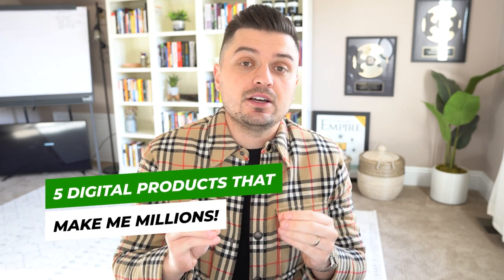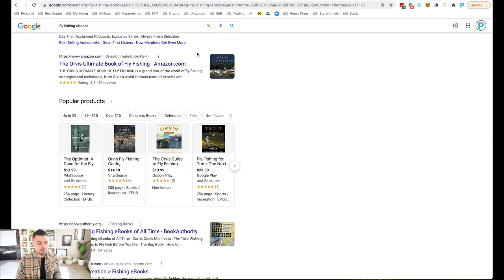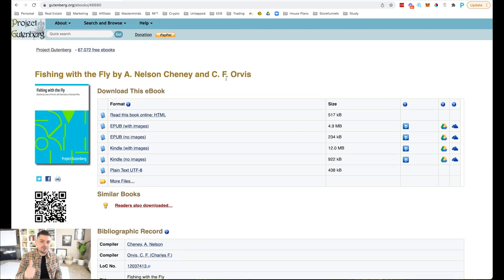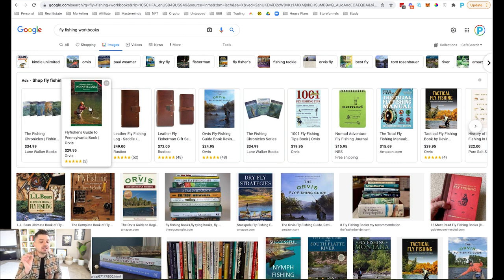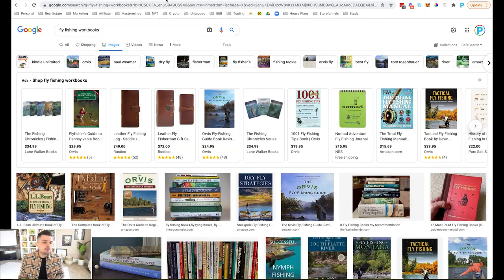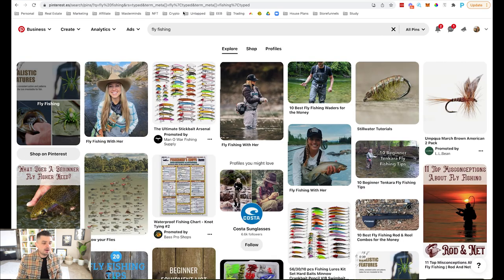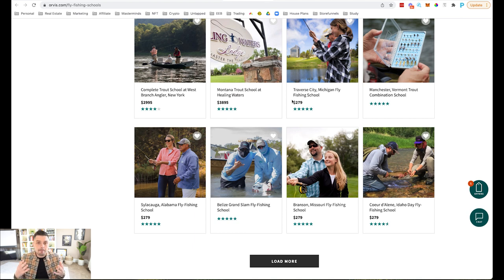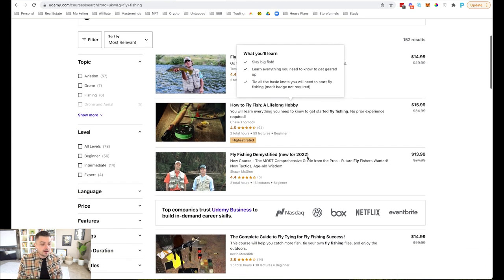5 EASY Digital Product Ideas That Make Millions ($$$)!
5 EASY Digital Product Ideas That Make Millions ($$$)! Copy These Digital Products To Scale & Grow Your Online Business.

About this video:

These digital product ideas and sourcing methods have made me over 7 & 8 figures in the last decade. Today Im sharing these secrets with you so you can start incorporating them in your own digital info marketing business and realise the power of selling information online. Its easy to get started, and requires very low overhead making this type of business extremely profitable!